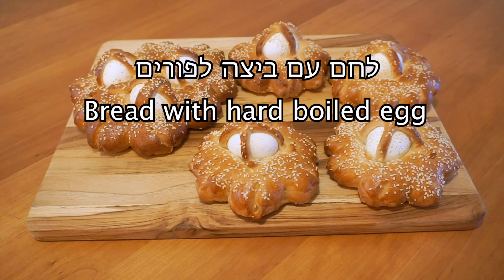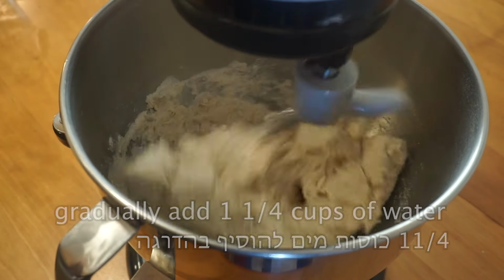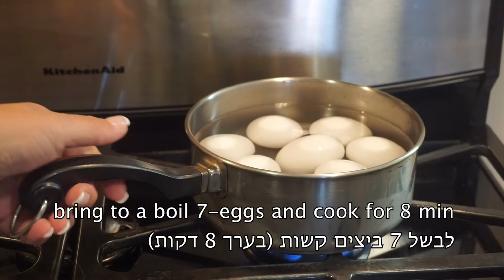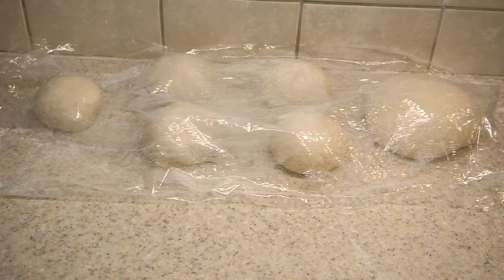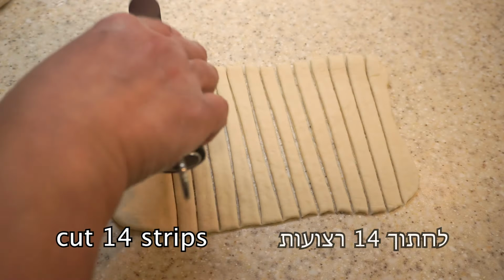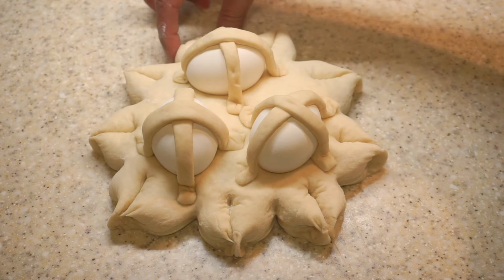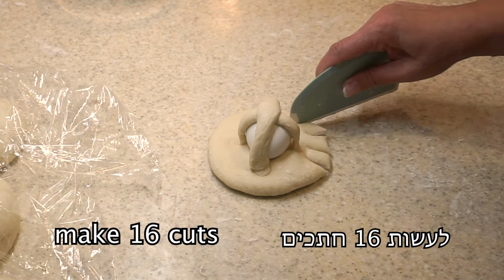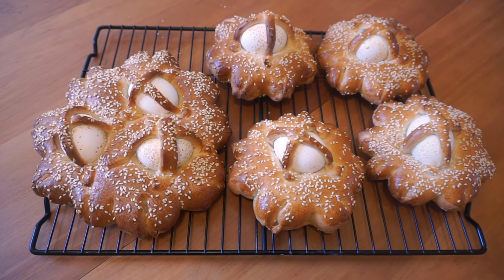Bread with hard boiled egg holiday # Moroccan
In this video I'll show you how to make a -Moroccan classic Purim bread. Purim is a Jewish holiday and this bread is traditionally made to signify the holiday. It's flowery shape looks a bit different, but those of you that tasted it know that there is nothing like it. In my family, it is my children's favorite bread.

Purim aside, this bread can also be made for Easter because of its unique shape and egg ensemble fits the easter theme. Also its great for Eid-al-Adha that made for children.

Hope you enjoy my festive bread. I'd love to hear how it came out.

Ingredients
Makes 1 Medium-sized bread and 4 mini breads (as seen in thumbnail)

500gr (4 cups) all purpose flour
1Tbsp instant dry yeast (10gr)
2 Tbsp sugar (30gr)
1/4 cup canola oil (60ml)
1 1/4 cups (310ml) water
1/2 Tbsp salt (10gr)
7 hard boiled eggs

1 egg
1 Tbsp water
Sesame seeds for decoration
Baking temp 380°F (193°C)

לחם מרוקאי עם ביצה לפורים
מצרכים
4 כוסות קמח (500גר׳)
1 כף שמרים יבשים (10גר׳)
2 כפות סוכר (30גר׳)
1/4 כוס שמן (60גר׳)
1/4 1 כוסות מים (310מל׳)
1/2 כף מלח (10גר׳)
7 ביצים קשות
לזיגוג
1 ביצה
1 כף מים
שומשום לקישוט
אפיה בחום של 190 מעלות צלזיוס או 380 פרנהייט